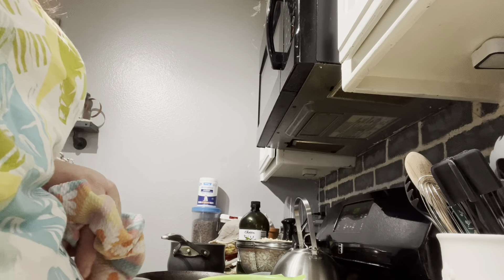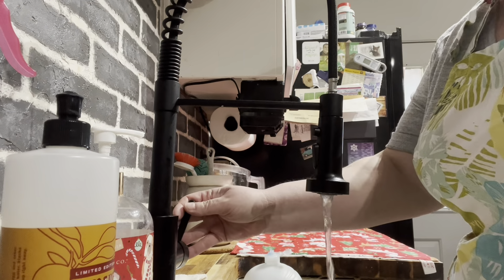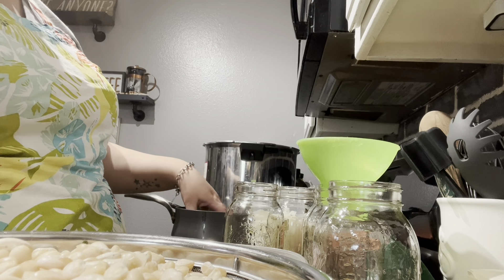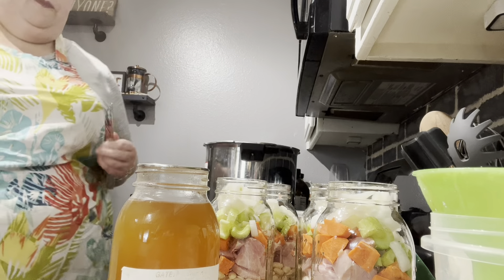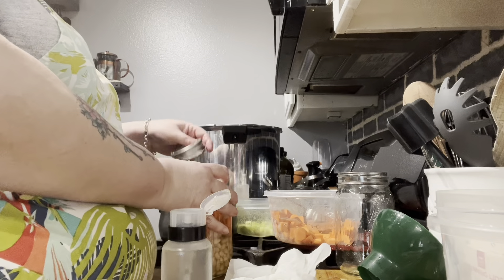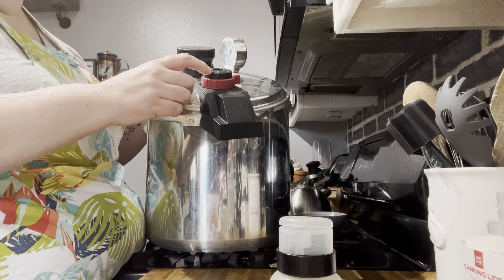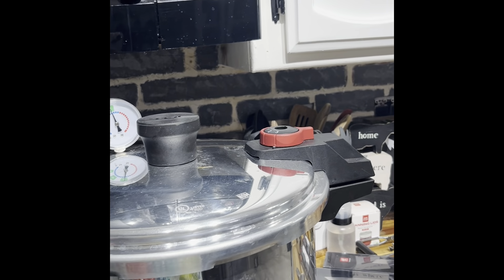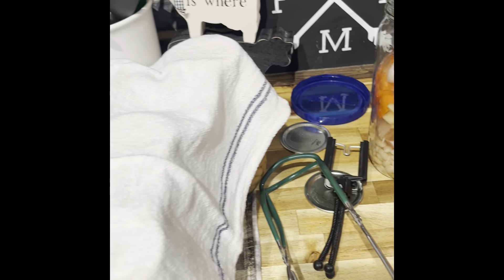Canning Ham N Bean Soup An Easy Beginner Recipe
Today I’m canning ham n bean soup. These are great northern beans and they taste amazing. This is an easy beginner recipe. I’ll show you step by step how to do it.